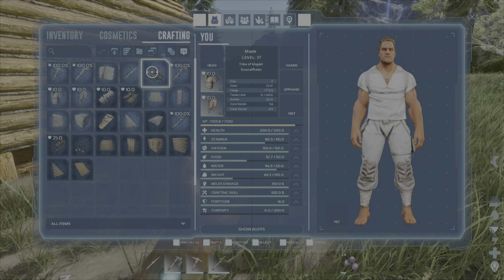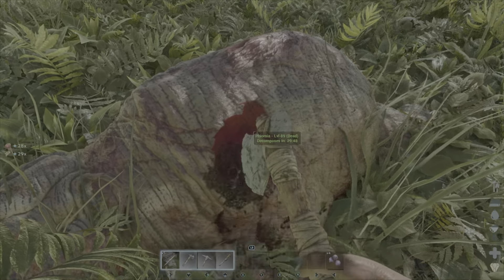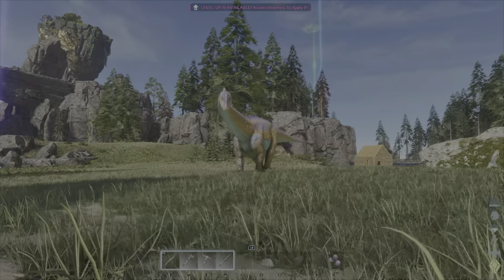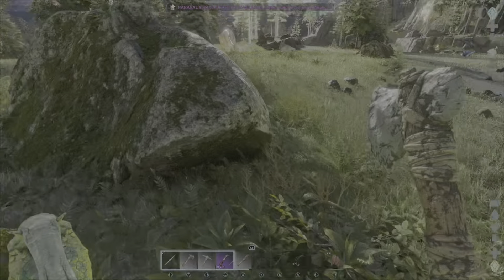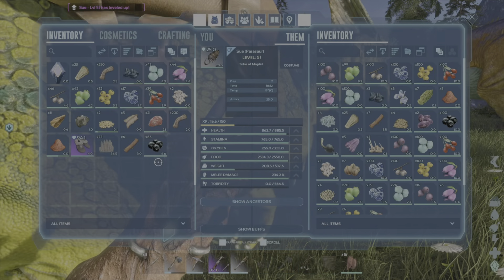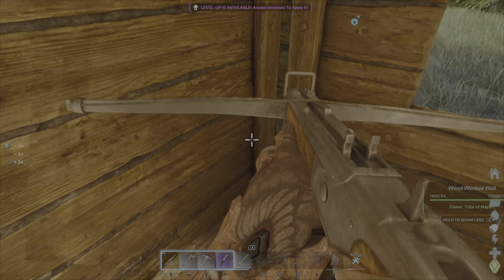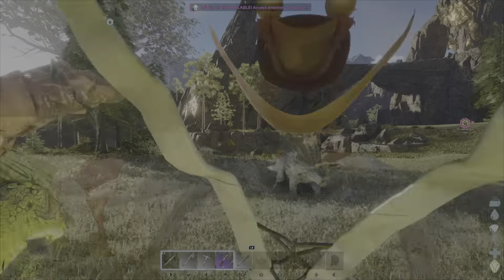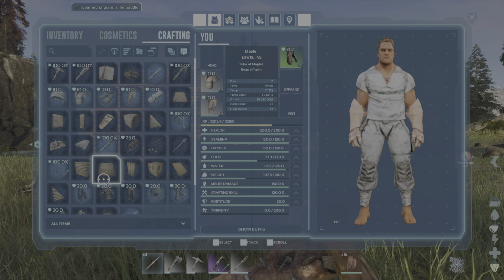Defence Trikes - Ark Ascended Svartalfheim #4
Welcome all back to Ark Svartalfheim, today we are going to tame some Dino’s that can hopefully help keep us alive!